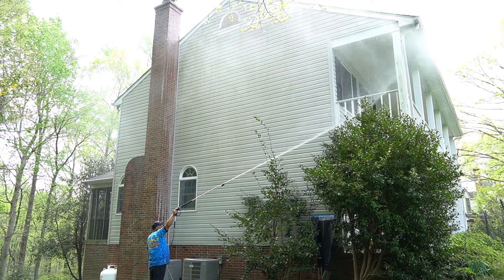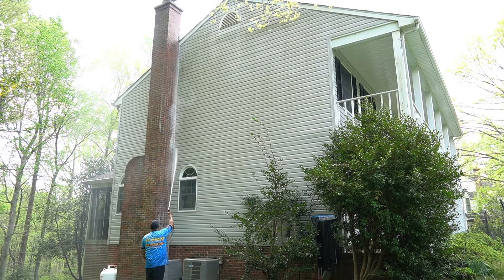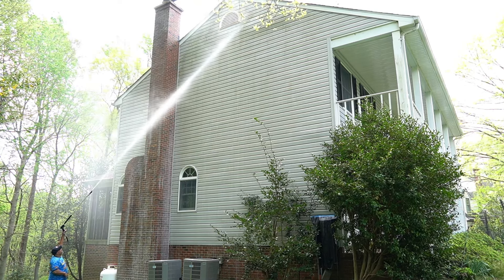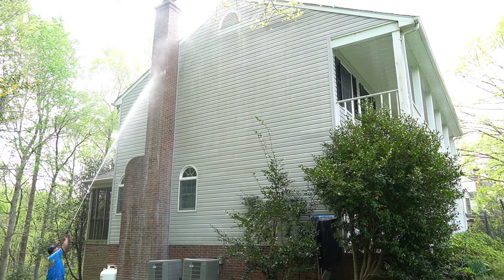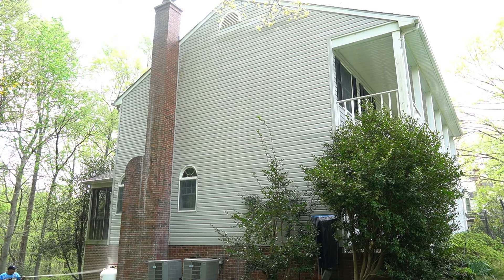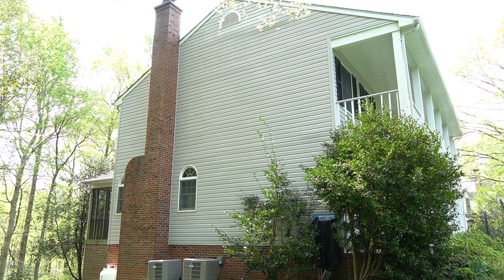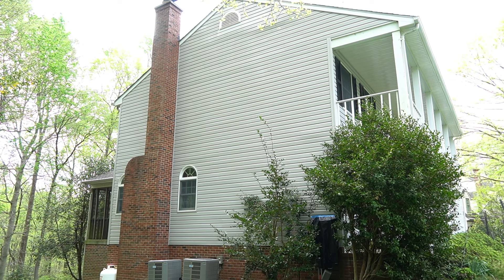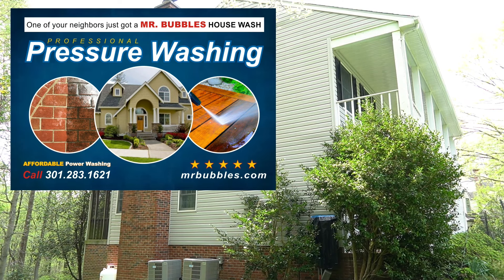Ep.130 How to PRESSURE WASH A HOUSE Like the Professionals!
In this episode, we teach you How to PRESSURE WASH A HOUSE Like the Professionals!; if you are looking for a pressure washing for beginners video, you’re in for a treat!

If you want to do great things you need to have a great environment.

This video was created by:
MR. BUBBLES